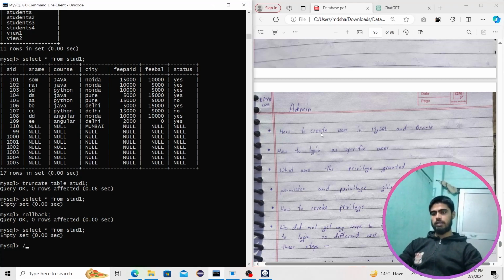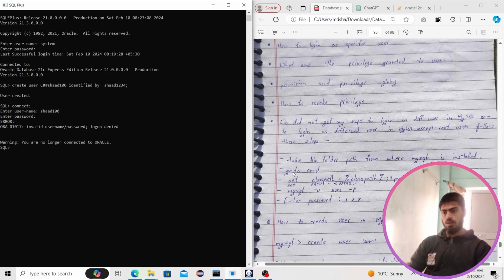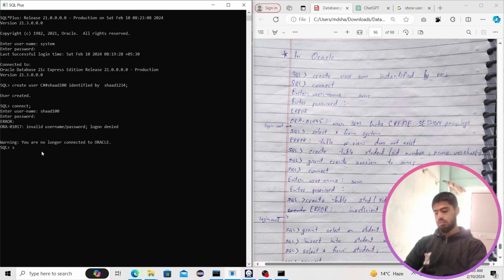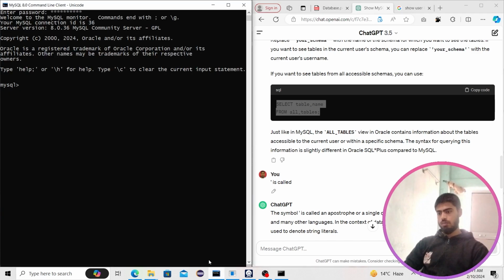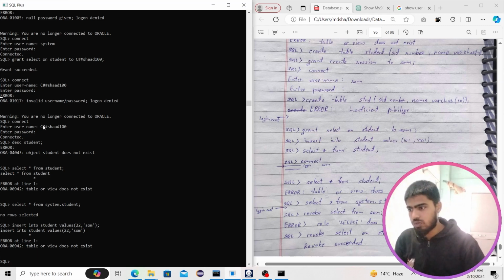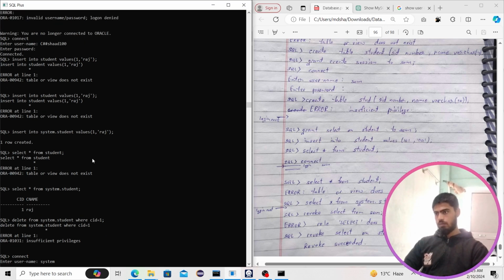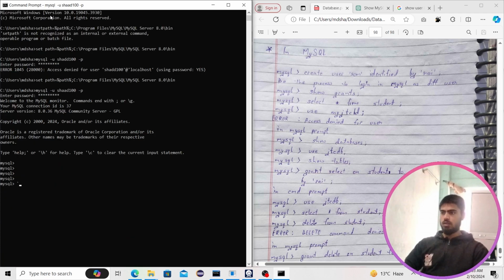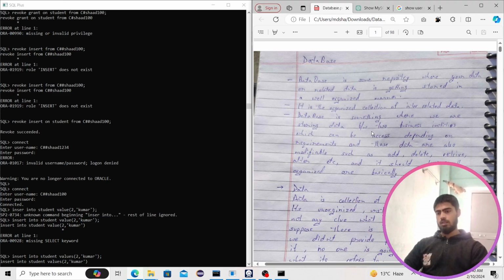Admin #20 | SQL Database class | 2024